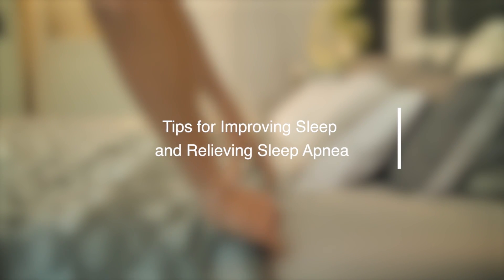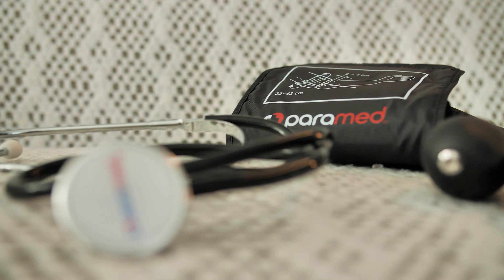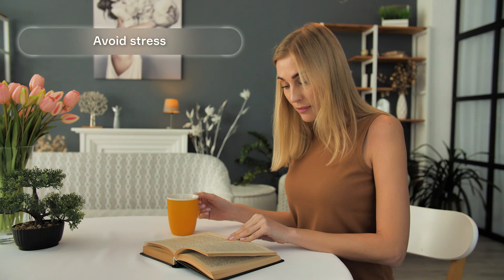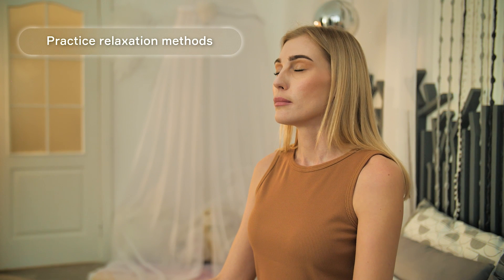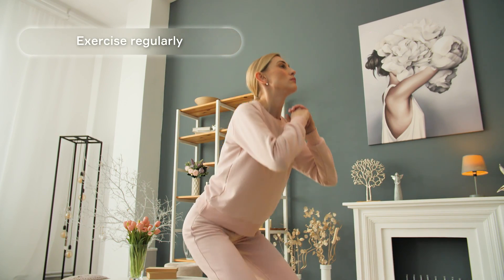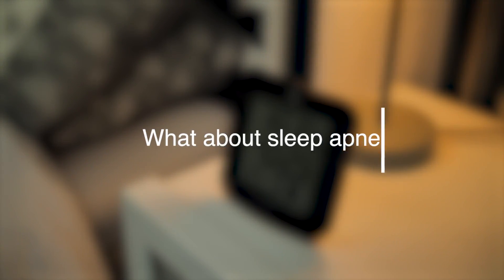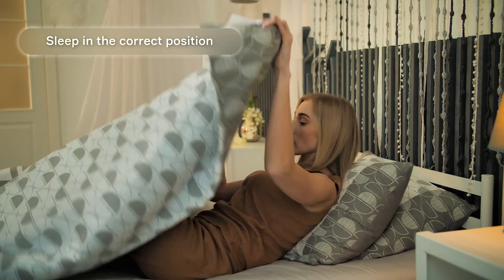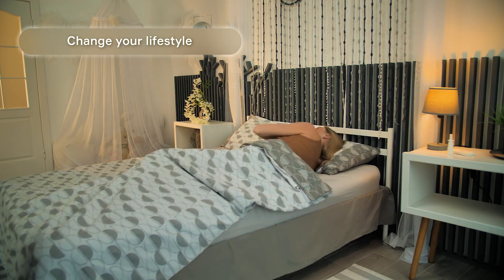Tips for improving sleep and relieving sleep apnea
Each of us has experienced sleep problems at least once in our lives. In this video, we’re going to talk about ways to improve your sleep quality and ability to fall asleep, as well as discuss sleep apnea.

Timecodes:
0:00 - intro
0:24 - So, what can you do to fall asleep?
1:08 - How can you improve your sleep and not wake up in the middle of the night?
1:41- Help with sleep apnea

Let's take a closer look at how to get a better night's sleep. We'll walk you through simple steps you can take to improve your sleep quality. Our approach aims to make it easier for you to doze off, stay asleep throughout the night, and wake up feeling refreshed and energized. Plus, we've got some great tips specifically for those dealing with sleep apnea. So, let's dive in and discover the secrets to a restful night's sleep!